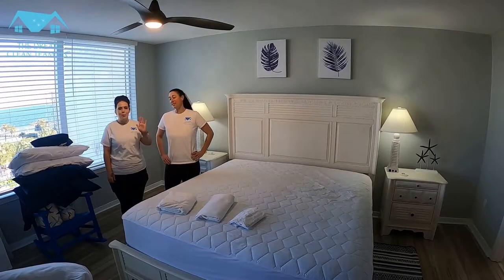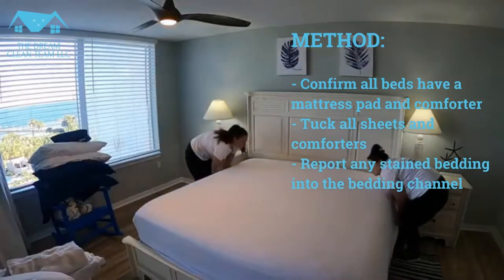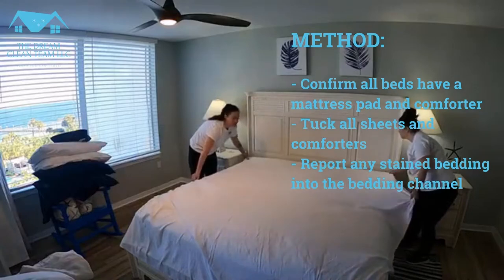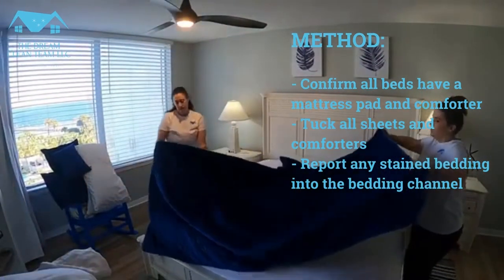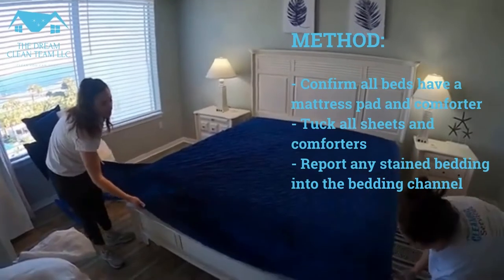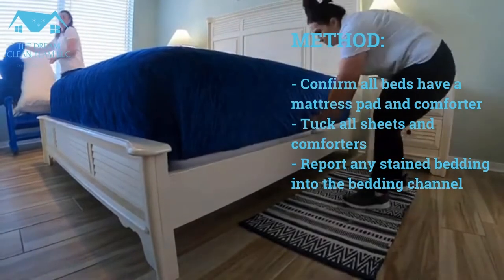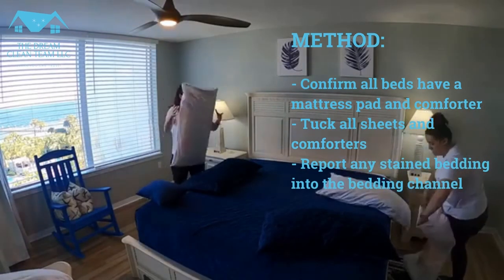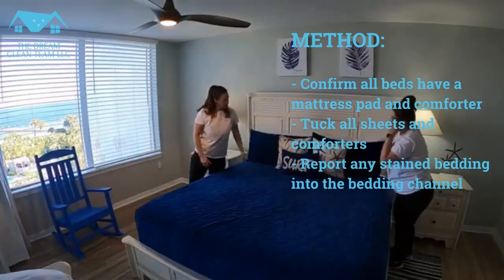Make the Beds